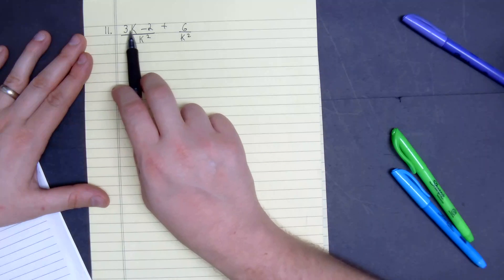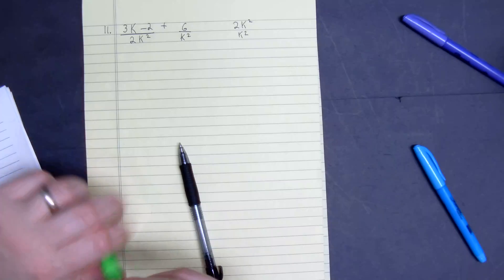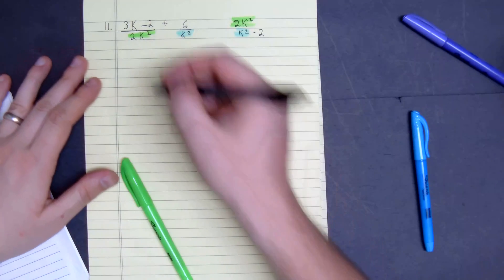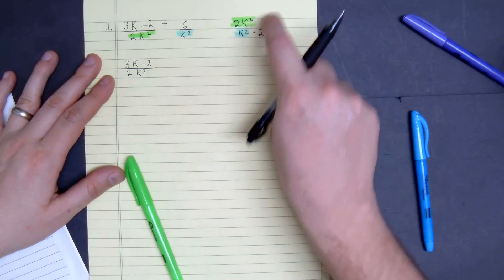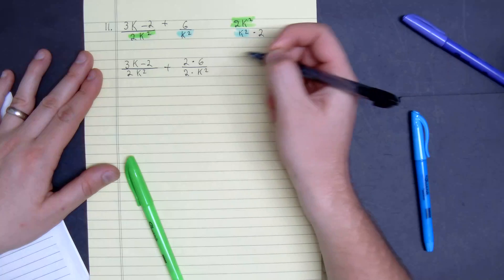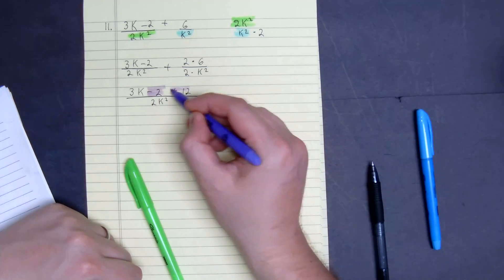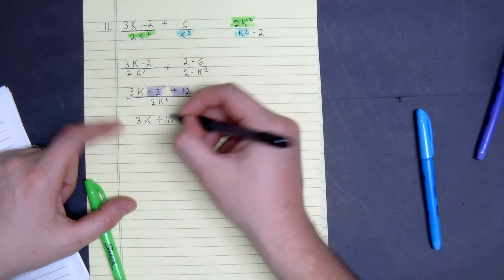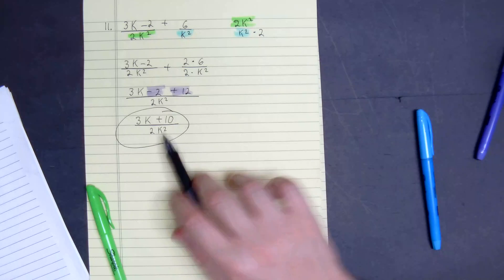Summer Algebra Review #11